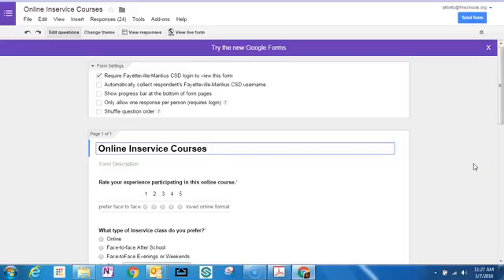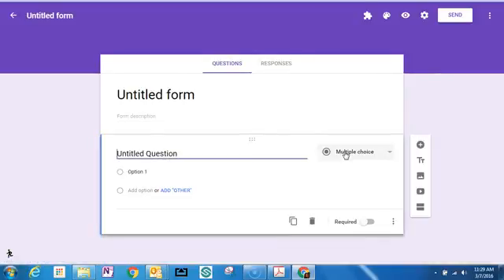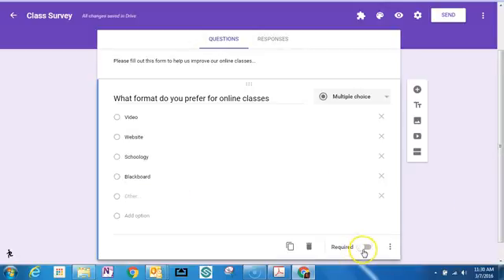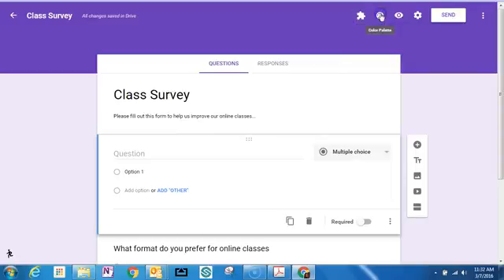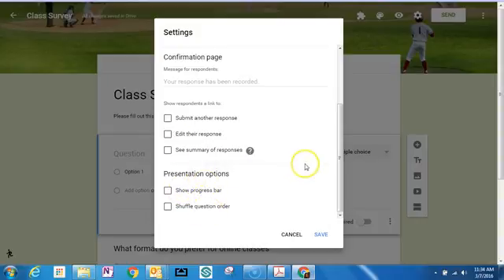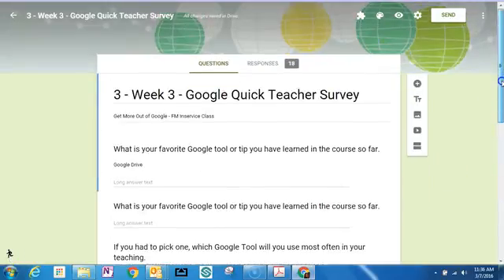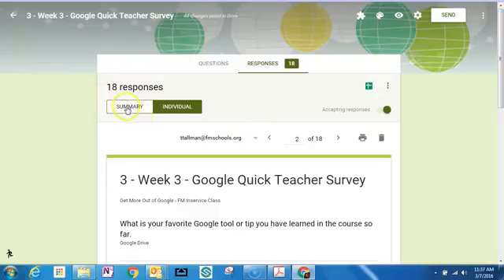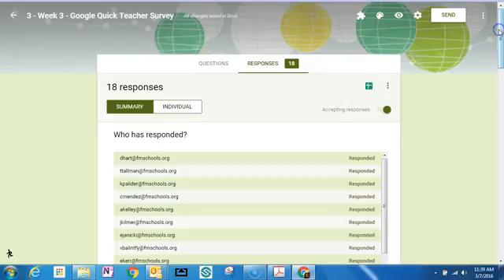New Google Forms